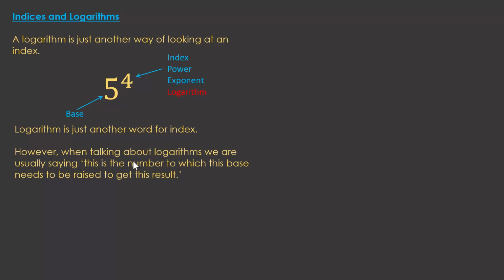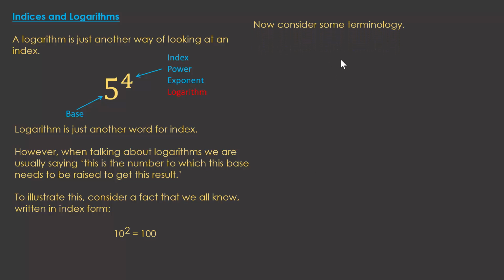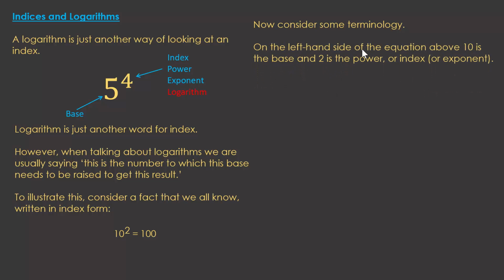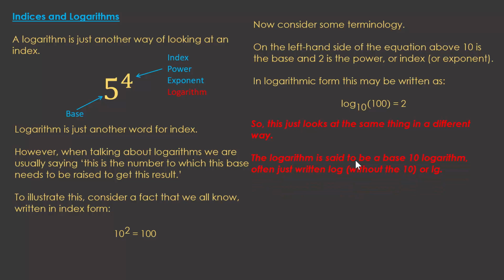Methods 12 Logarithms, Indices and Logarithms Intro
What is a logarithm. Equivalence of log and exponential statements.

The notes that accompany this section are below:

Student Notes Word

Student Notes PDF

Teacher Notes Word

Teacher Notes PDF